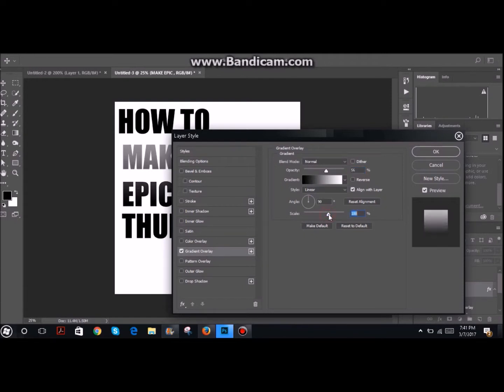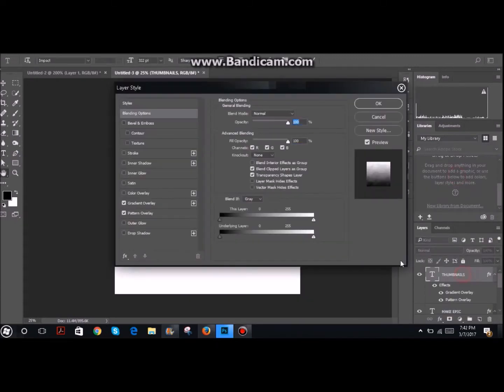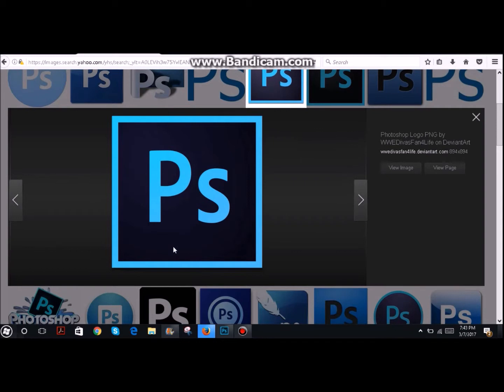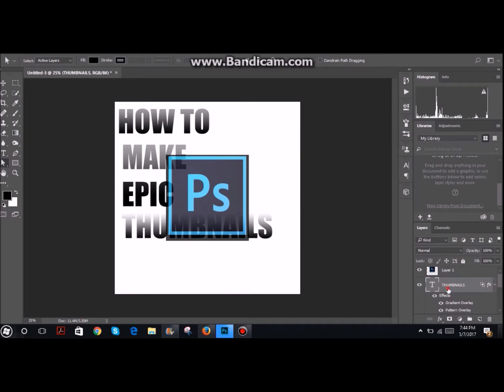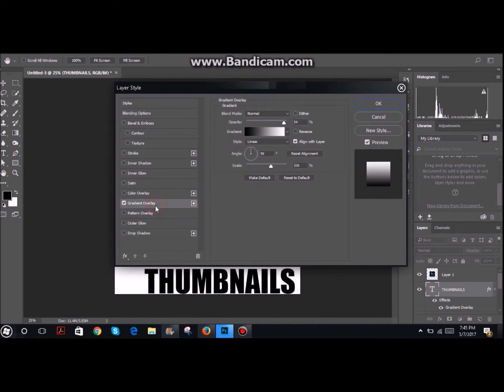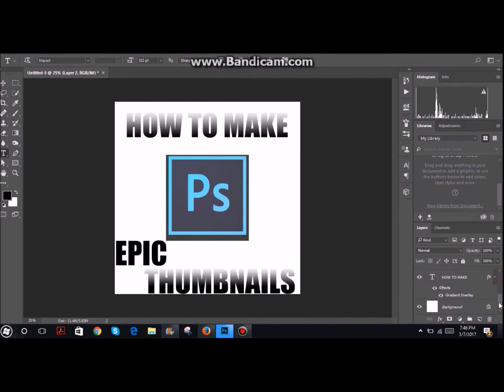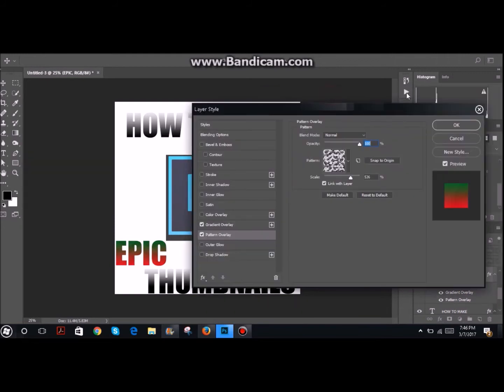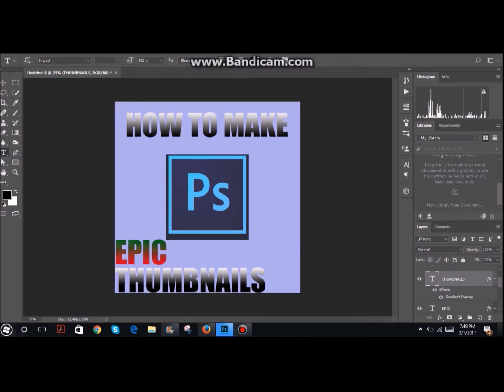Make awesom thumbnails!!!Im sorry for the misplaced editing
make sure to sub and like!
sorryyy!!